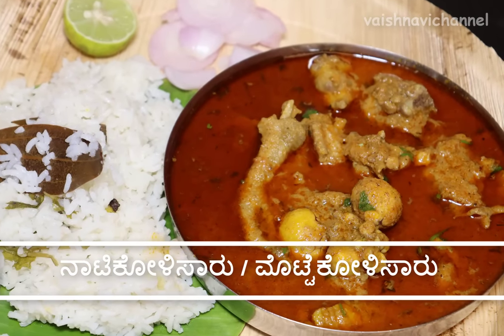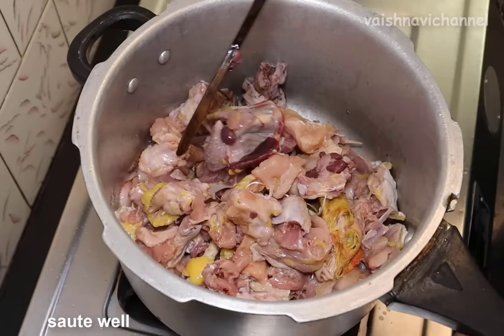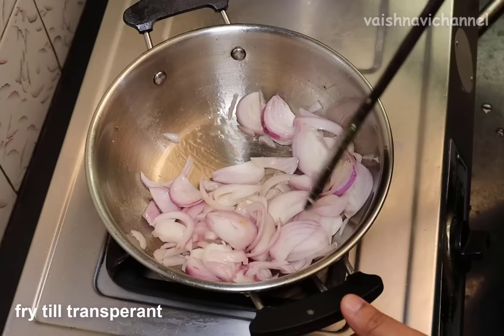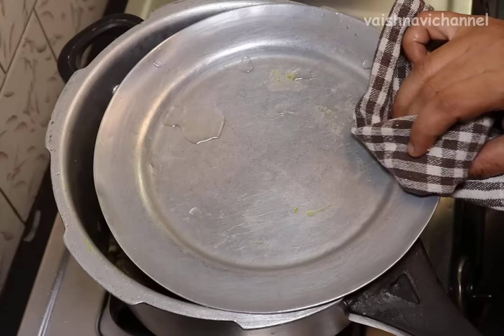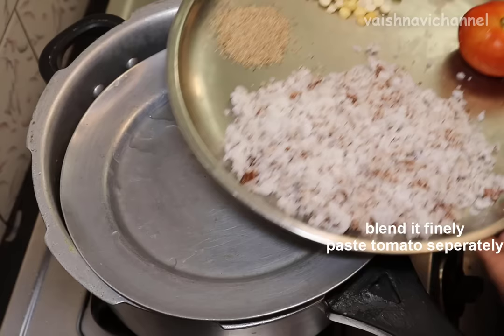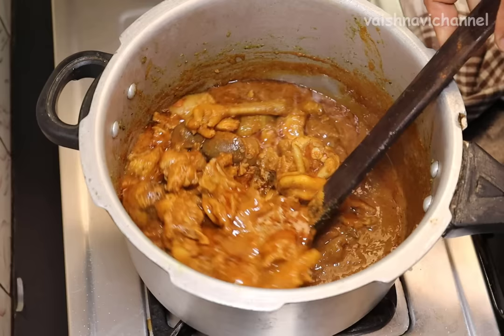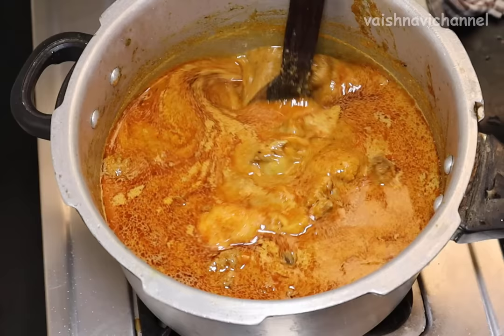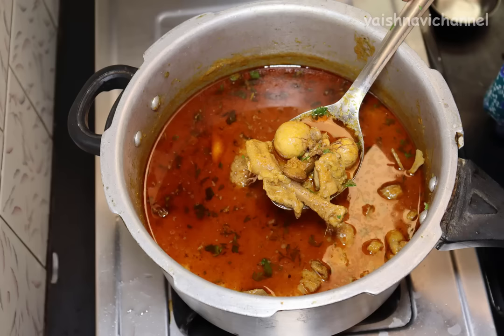ಆಹಾ! ಬಾಯಲ್ಲಿ ನೀರೂರಿಸುವ ಮೊಟ್ಟೆಕೋಳಿಸಾರು / ಭಾನುವಾರದ ಸ್ಪೆಷಲ್ ನಾಟಿಕೋಳಿಸಾರು ಒತ್ತುಶಾವಿಗೆ ಮುದ್ದೆ ಜೊತೆಗೆ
Ingredients :
chicken-1.25kg
ನಾಟಿಕೋಳಿ
Oil-3tbsp
onion-3
haldi-1/2tsp
salt to taste
garlic-1/4cup
ginger-2inch
cinnamon-1inch
clove-4
pepper-1tsp
pudina-1/2cup
coriander-1/2cup
fresh coconut-1cup
poppy seeds-1tsp
friedgram-1tbsp
tomato-1
chilli powder-5tsp
coriander powder-4tsp

Chicken curry village style / Natikoli saaru / country chicken curry /
ಆಹಾ! ಬಾಯಲ್ಲಿ ನೀರೂರಿಸುವ ಮೊಟ್ಟೆಕೋಳಿಸಾರು / ನಾಟಿಕೋಳಿಸಾರು ಒತ್ತುಶಾವಿಗೆ ಮುದ್ದೆ ಜೊತೆಗೆ / ಭಾನುವಾರದ ಸ್ಪೆಷಲ್ ನಾಟಿಕೋಳಿ ಸಾರು